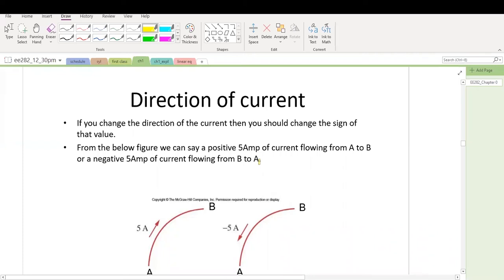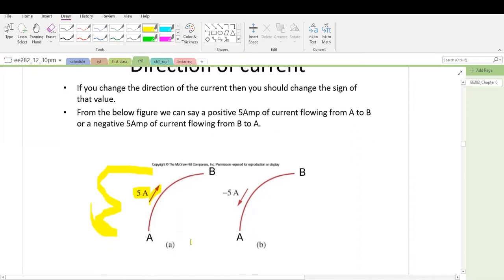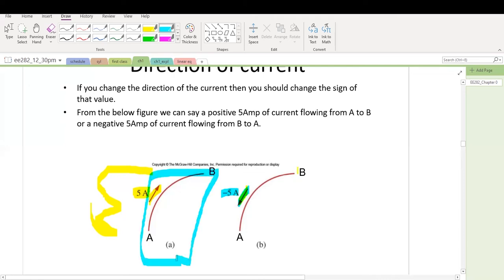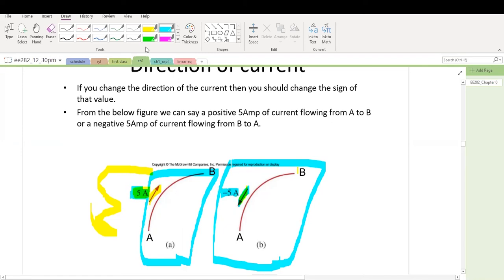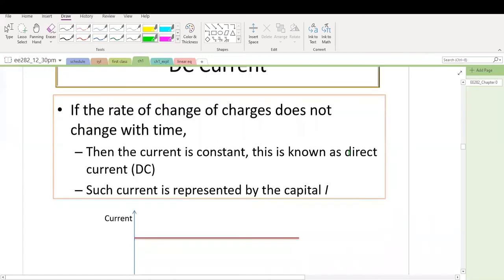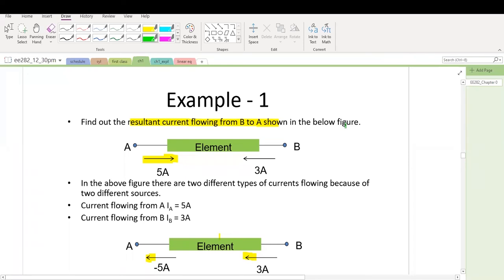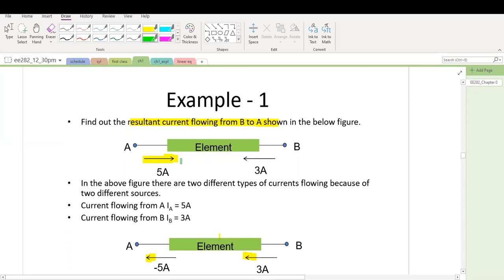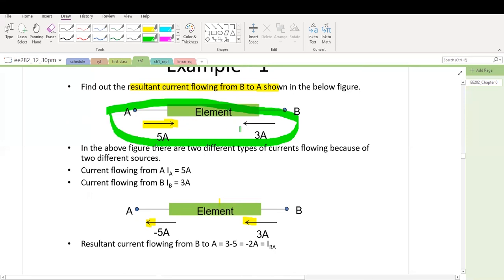Circuit: ch1 current direction